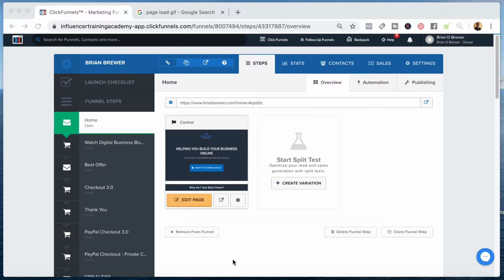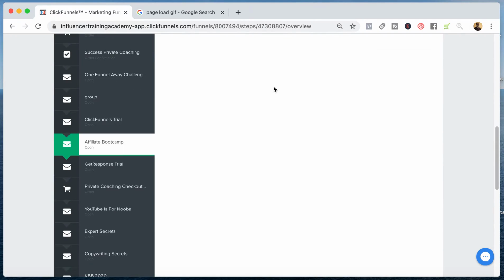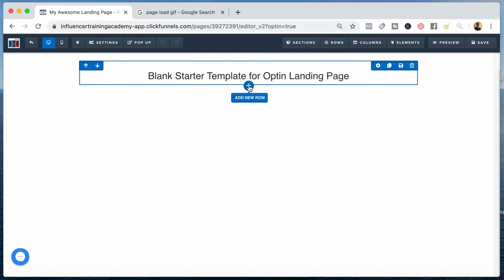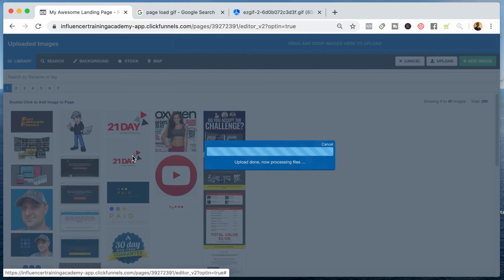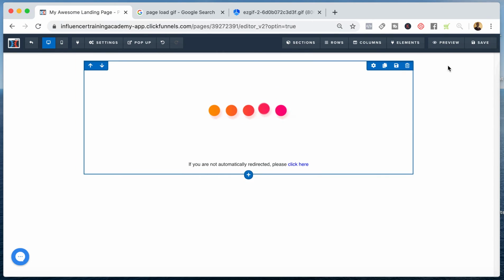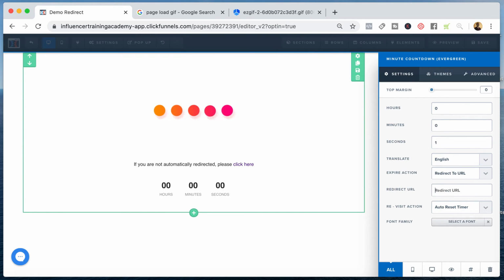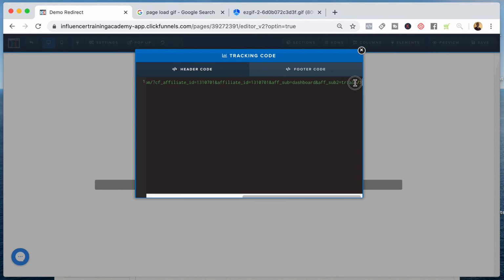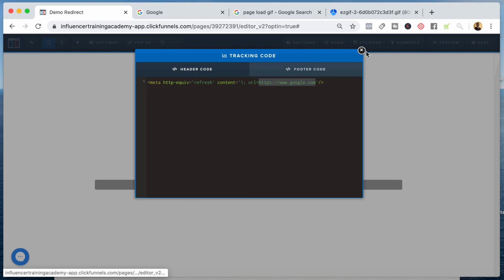How To Cloak Affiliate Links with ClickFunnels (Using Auto-Redirect)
Demo:  How to Cloak Your Affiliate Links with Clickfunnels.
Also, if you want to copy my 6 figure+ Affiliate Marketing Funnels for free...

Here's the piece of code you need for the auto-redirect

Remember to add the "Triangles and replace your link